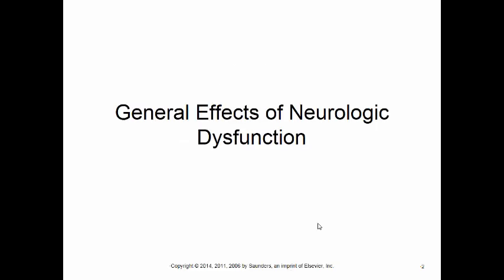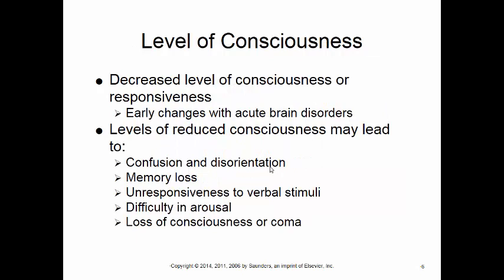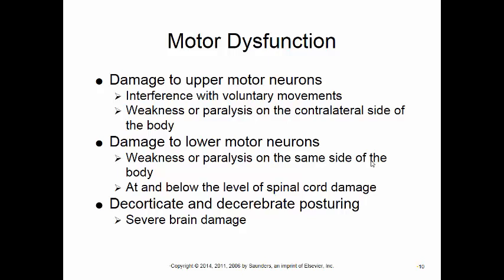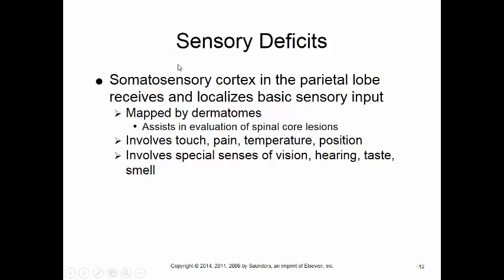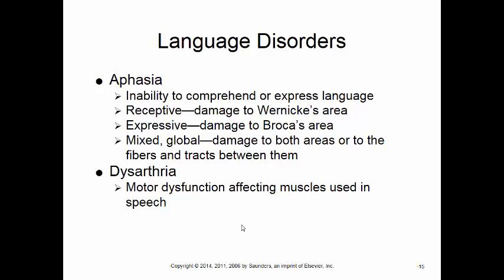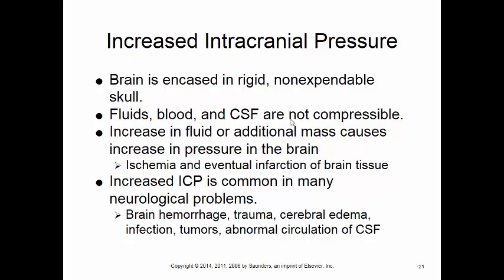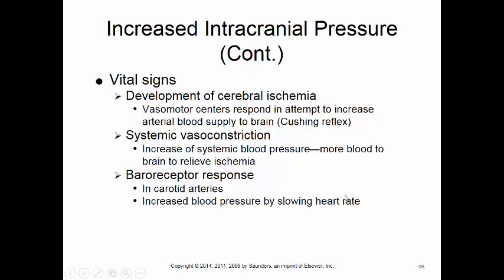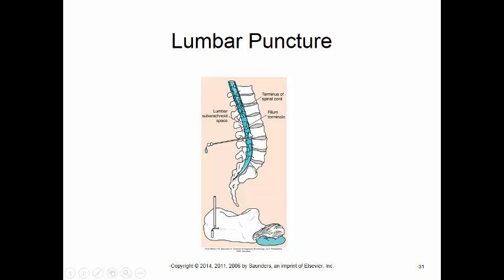Nervous Video 1